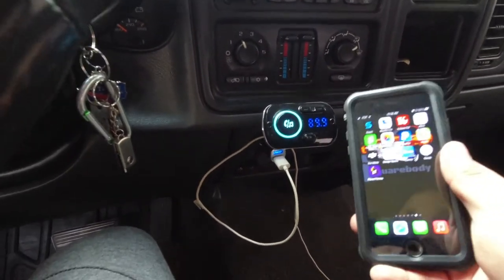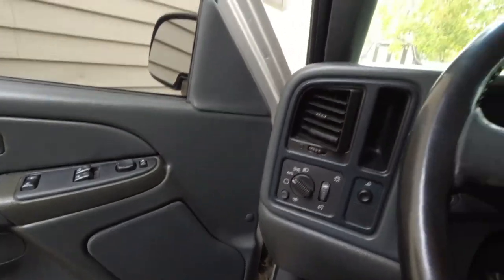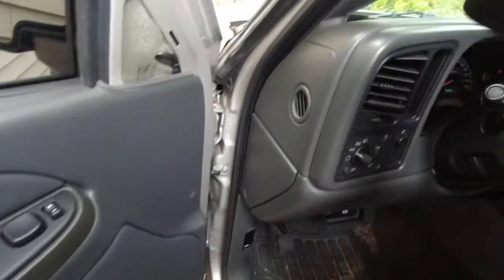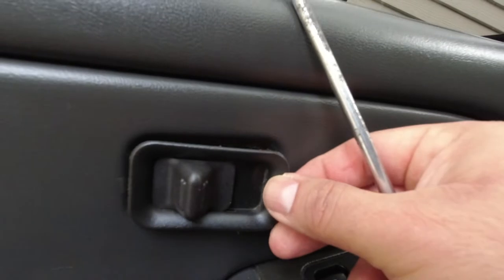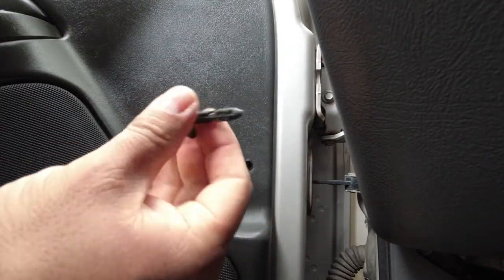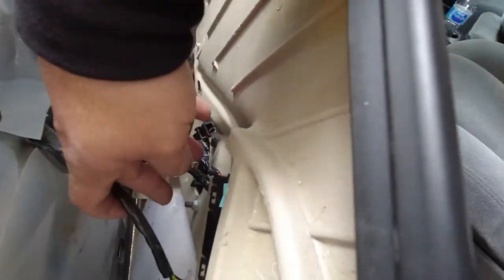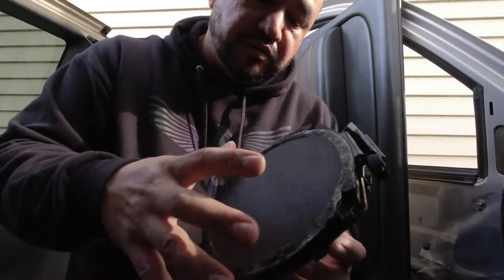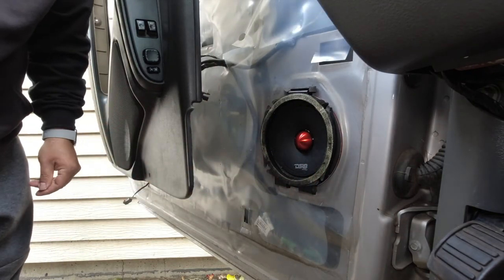2005 Chevy Silverado 1500 Cateye DS18 speaker upgrade part1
So I decided to buy new DS18 speakers for my 2005 Chevy Silverado 1500 Cateye and I know they're not running their full potential because I have a stock radio but I will be upgrading that to a double din soon that being said enjoy the video and please subscribe and hit that notification bell, thanks for watching
DS18 Speakers 6.5"
DS18 4x6